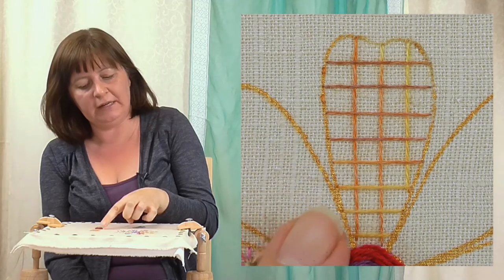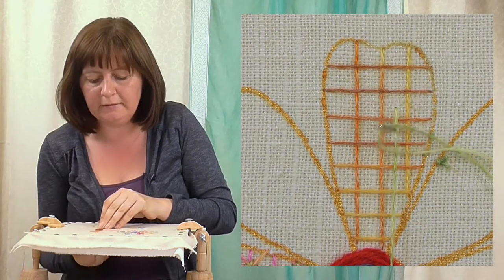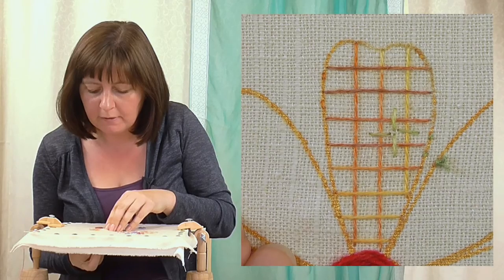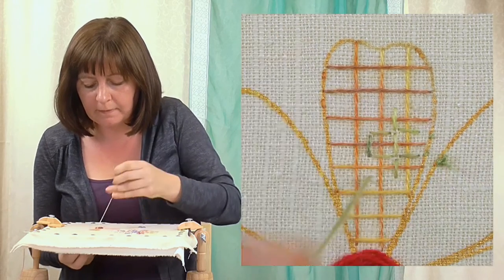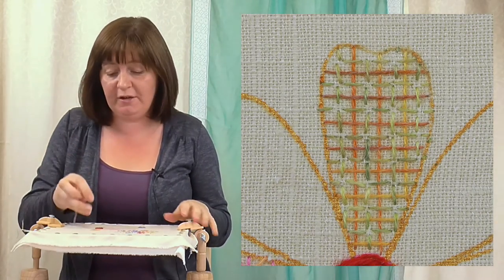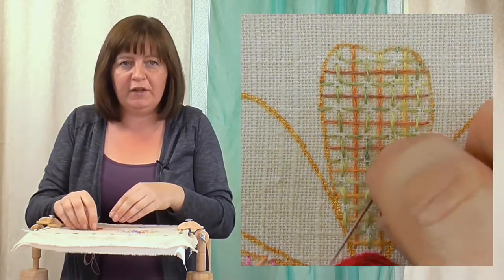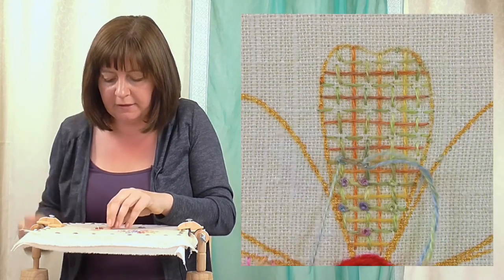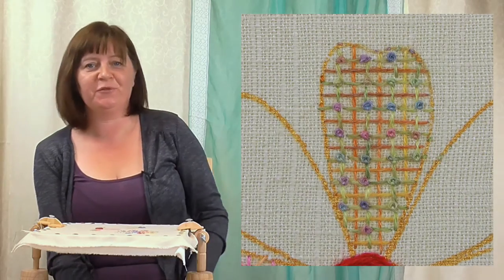Hand Embroidery - Trellis Pattern #3 French Knots & straight stitches | Hand Embroidery Tutorial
How to hand embroider Square Trellis with French knots and straight stitches.

Presented by Sarah Homfray, a graduate of The Royal School of Needlework 3-year apprenticeship and a professional hand embroiderer and  tutor.